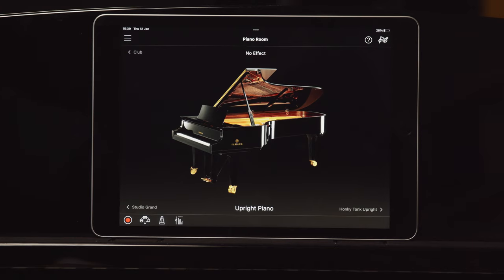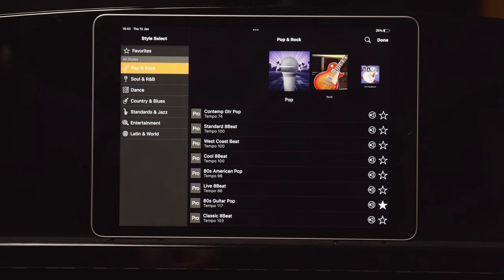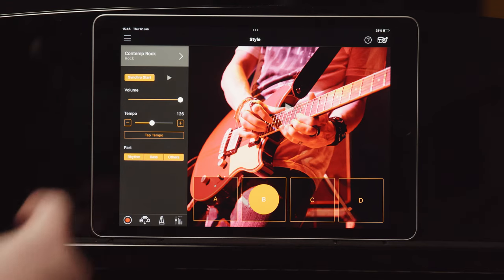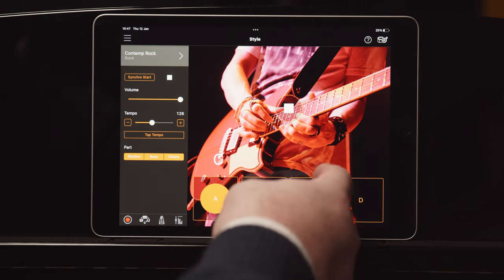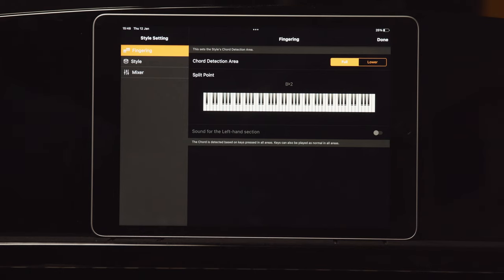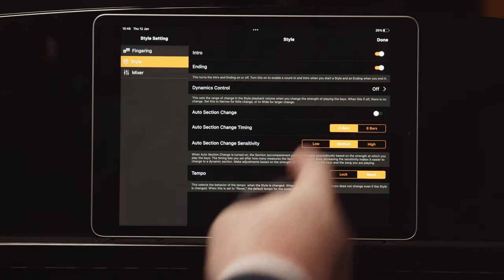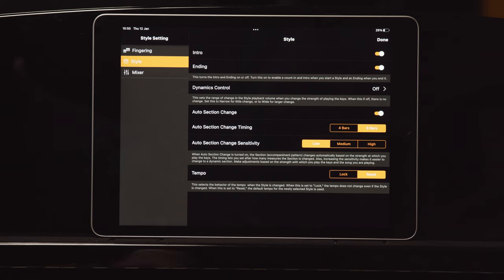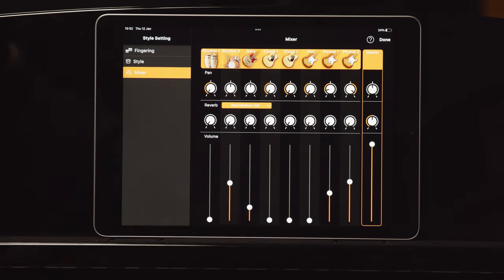Yamaha Discovery - CSP Styles | Yamaha Music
​​Helpful & informative video that will assist you in navigating the Style function on the Yamaha CSP range.